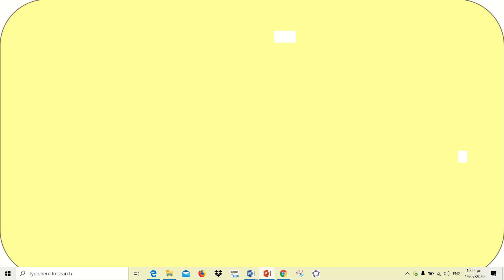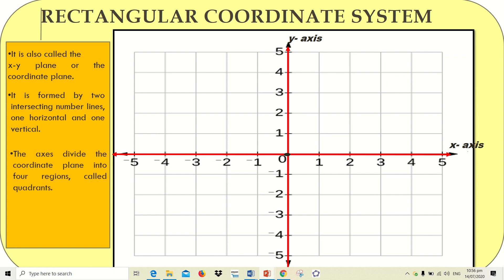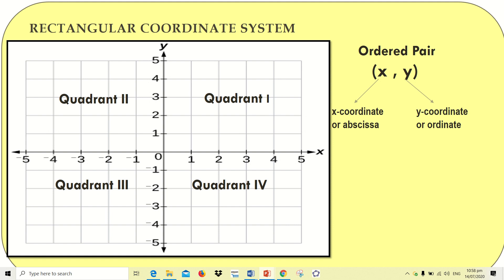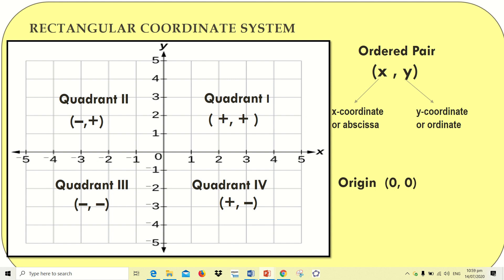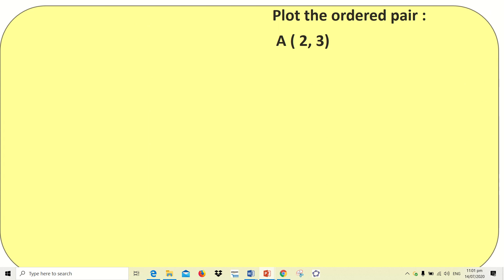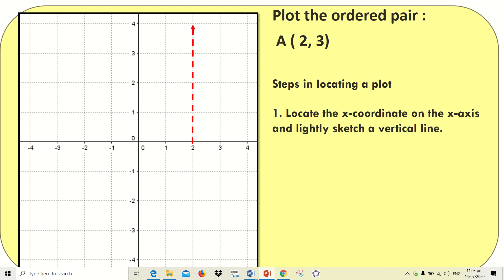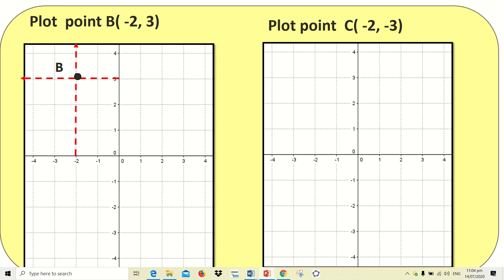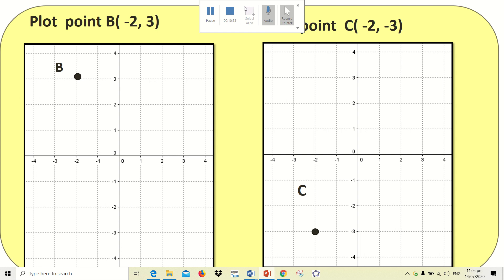Rectangular Coordinate System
Definition of plane and and how to plot points